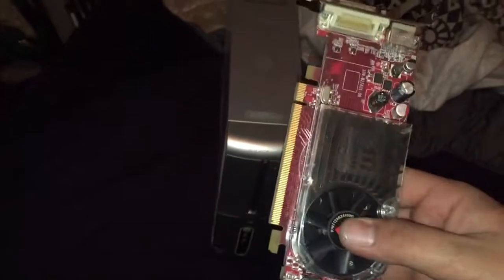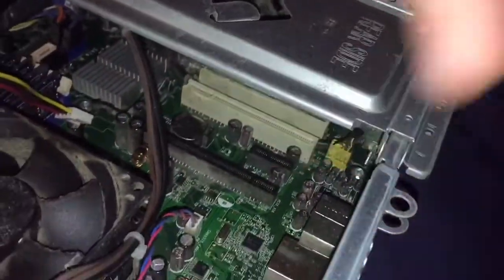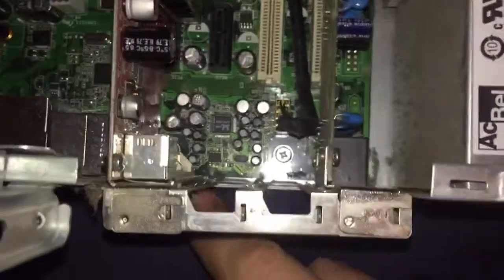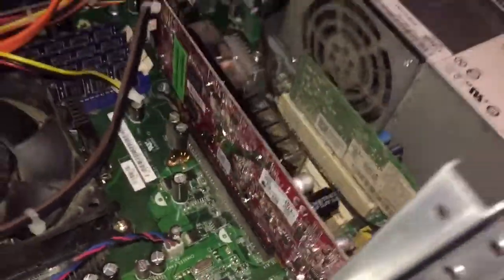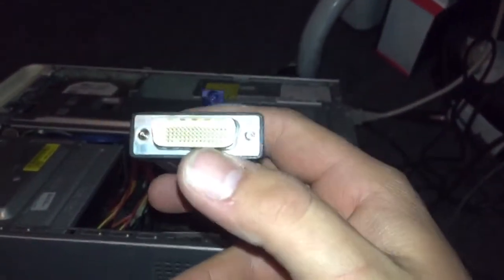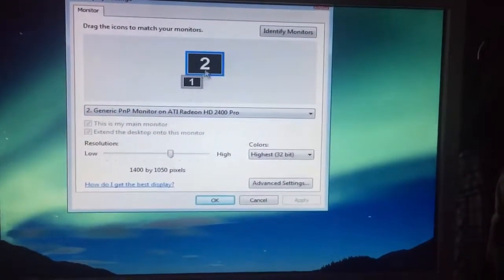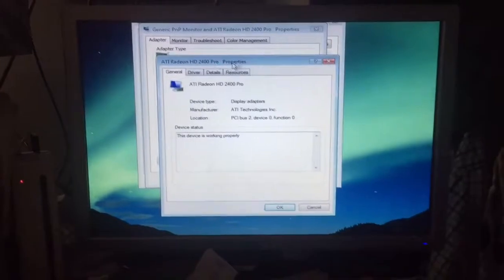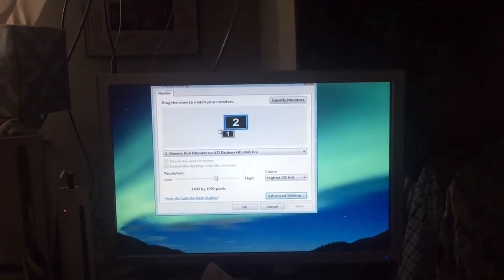How to install graphics card | Dell Inspiron 531S low profile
First time how to video on how to install a low profile graphics card to get dual monitors